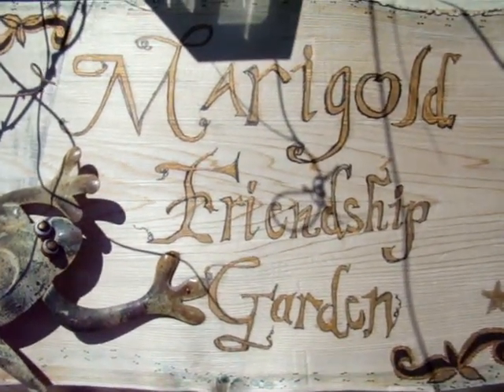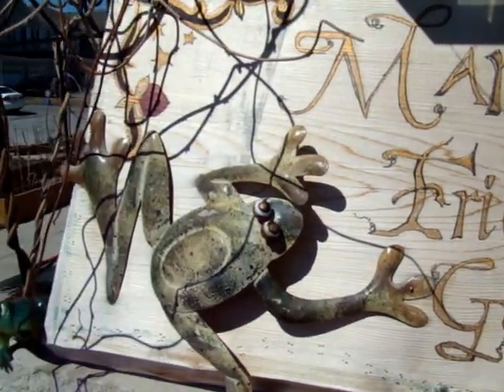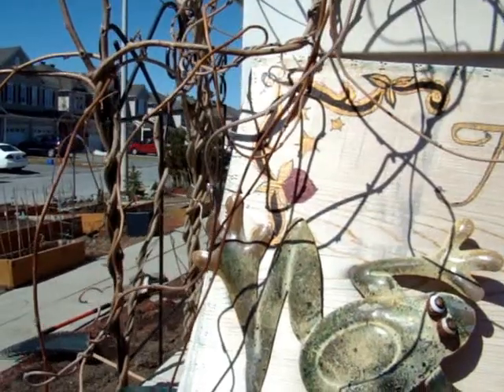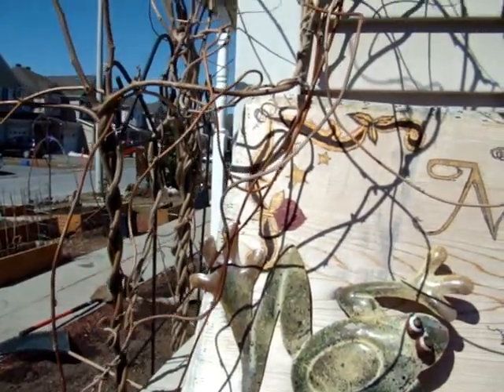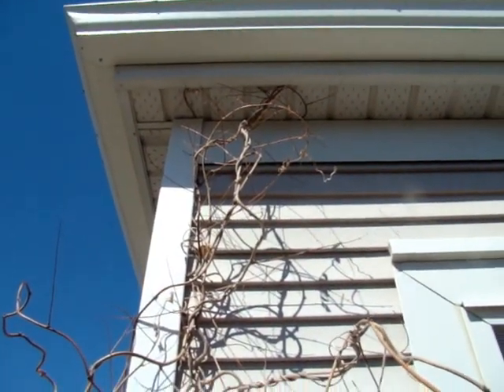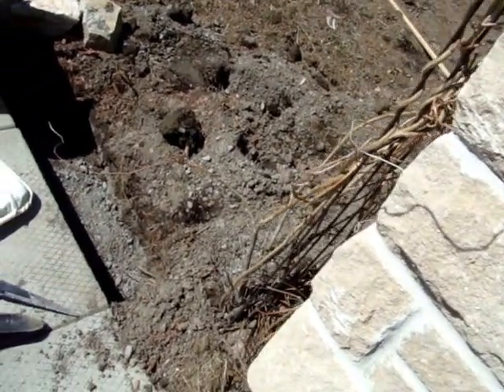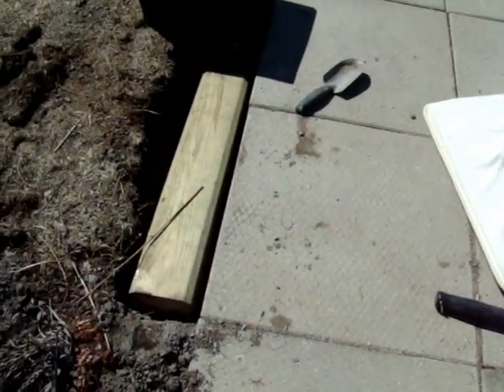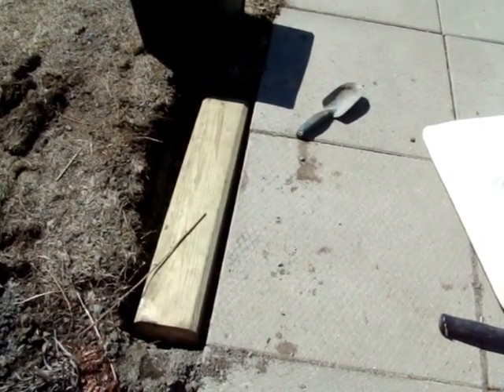In the Garden - Workshop Series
The Marigold Friendship Community Garden
First in our Workshop Series part of Science Cafe Kanata Life Long Learning Group
See our videos live at::

The main goal of our Community Garden is to share and build on our collective knowledge.
We have a number of workshops planned for this year - 2013. Check in soon.

Notes on How to: Basic Arbour -- Pergola Style

Materials Cut List:

Descrip. Quantity/Thickness/Width /Length/Mat'l
Posts 4 4" 4" 8' red or white cedar
Beams 4 2" 6" 8' red or white cedar end shaping optional
Rafters 3 2" 6" 8' red or white cedar end shaping optional
Base 2 6" 6" 28"          Pressure treated
Approx. cost: $200.

Other Materials:

4"  Number 8 Robertson deck screws to secure posts to base
2"  Number 8 Robertson deck screws to secure rafters and beams
Weather proofing wood finish -- transparent (cedar) natural tone stain

Tools Required:

Drill and screw driver,
Hand saw and/or circular saw to cut base and half lapped posts
Saber saw to cut décor ends on beams and rafters
Tape measure, Set square, level, shovel and paint brush

1. Layout designed and measured.
2. Pieces cut and assembled for installation.
3. Gather tools for the job -- level, drill to start screw holes to ensure they don't split the wood and a drill with the correct bit for the screws.
4. Level is the most difficult part. Measure the level front, side to side  and across. The set square helps you see if the structure is square.

Finished in one day.  (photos were removed by this program - if you wish to get a email copy including the photos leave a comment)